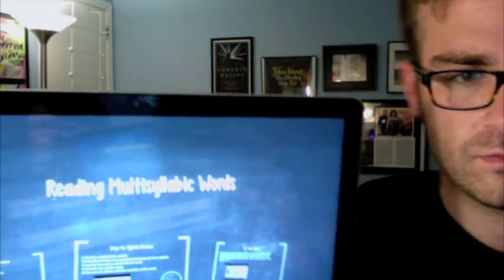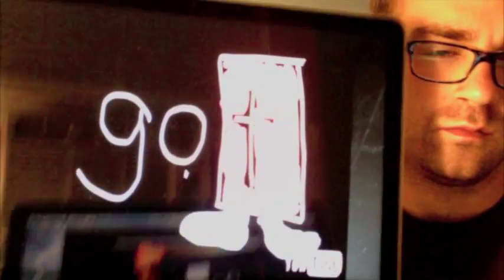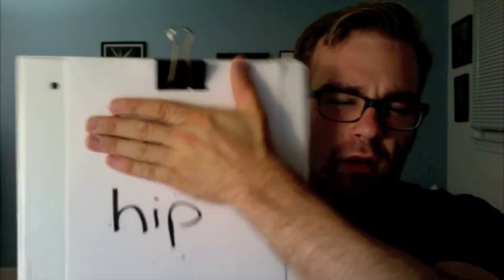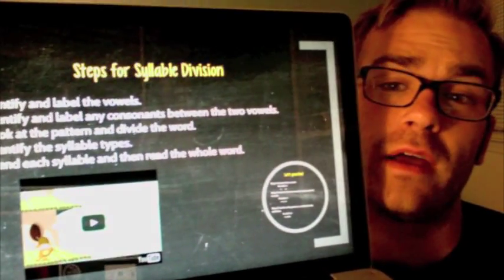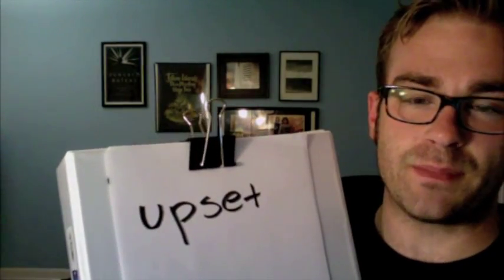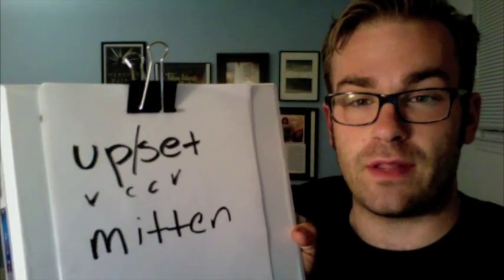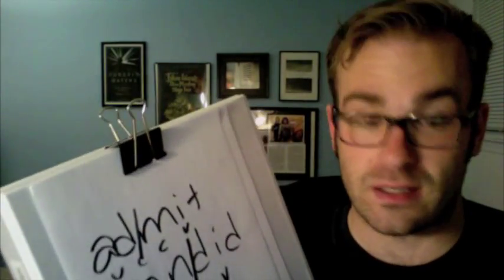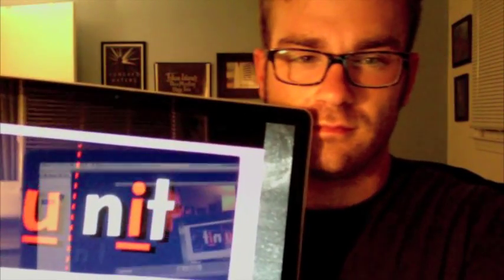SIOP Lesson - Open/Closed Syllables and VCCV Syllable Division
This is a SIOP format lesson designed for  English learners that focuses on the reading of multisyllabic words. More specifically, it highlights the knowledge needed to identify and read open and closed syllables as well as dividing two syllable words with the VCCV syllable-type division.